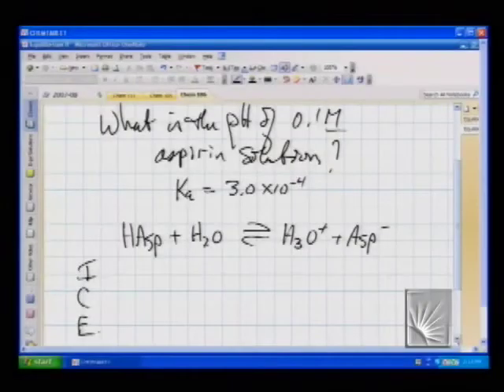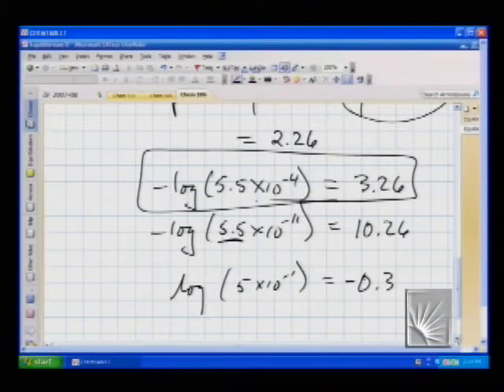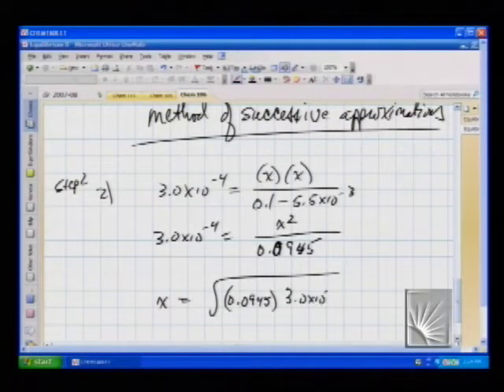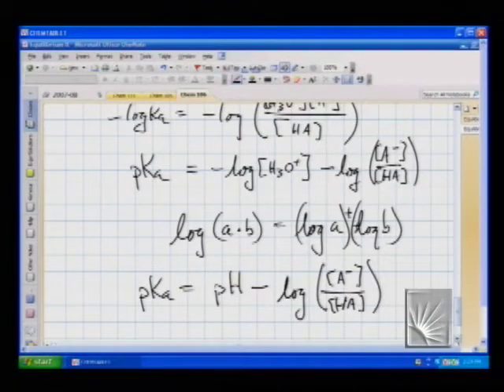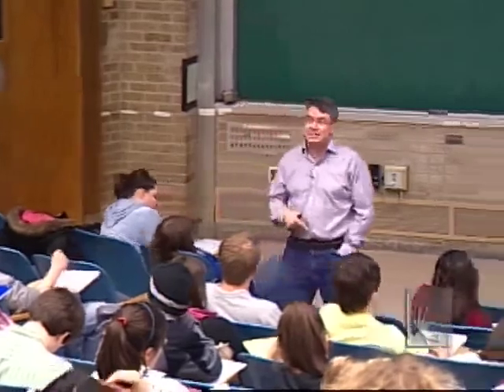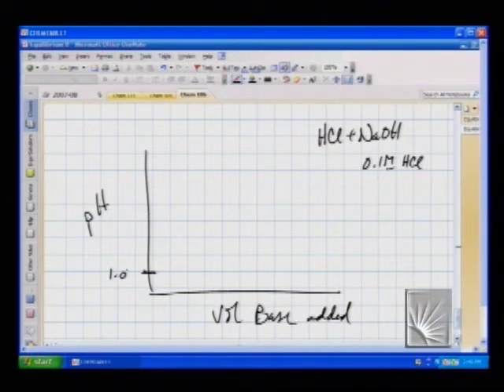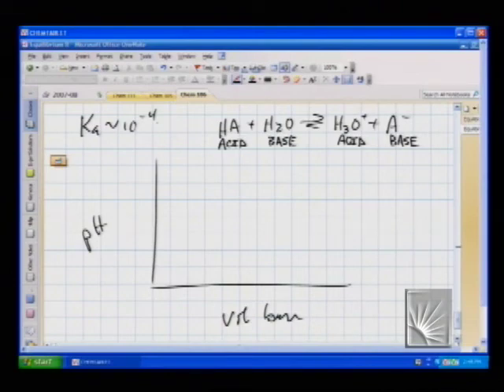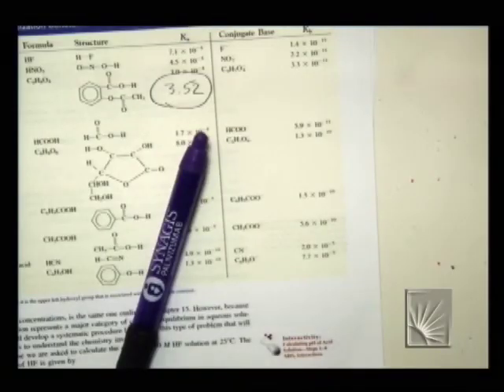Chemistry 106 Lecture 14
Chemistry 106 Spring 2008
Lecture 14
Professor Michael Kenney
Schmitt Auditorium
2/18/2008

chemical equilibrium (Page 496), acids and bases (Page 529)